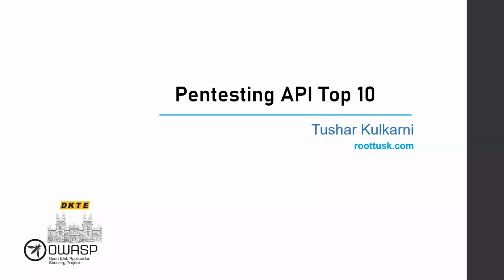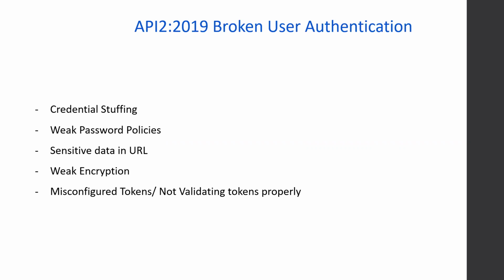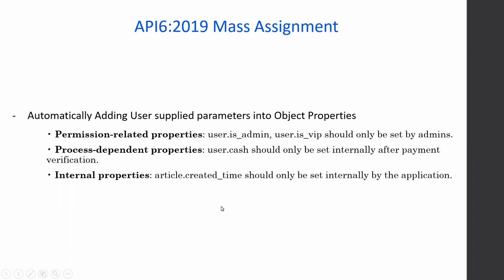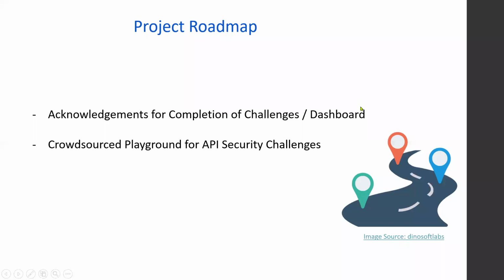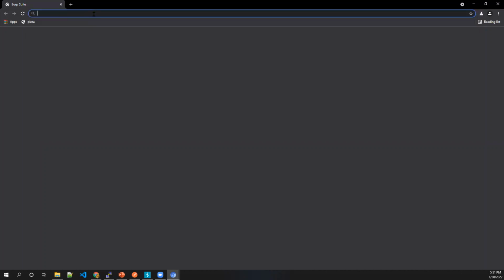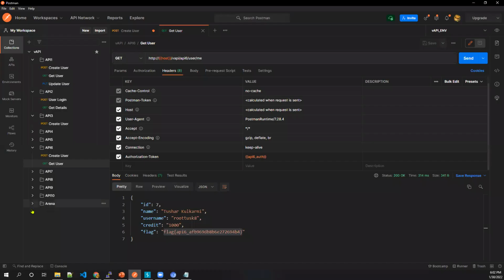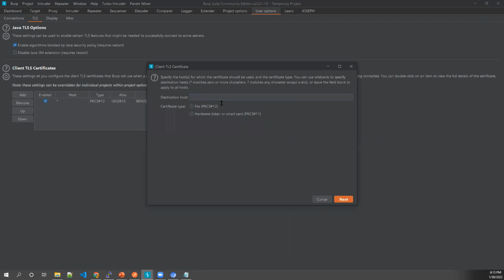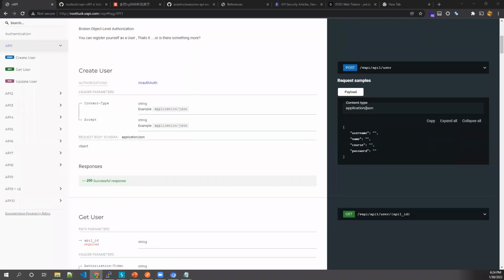Pentesting API Top 10 by @Tushar Kulkarni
# Links